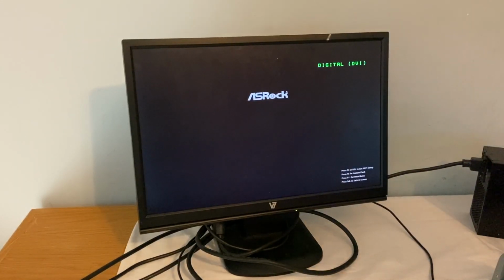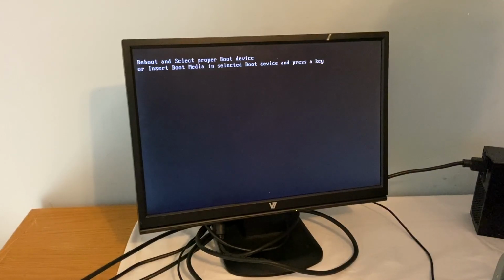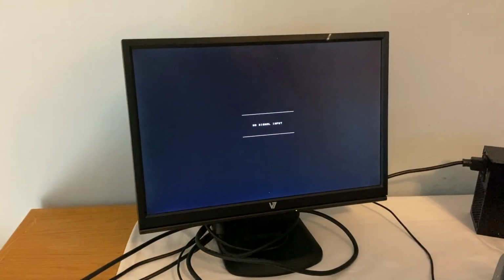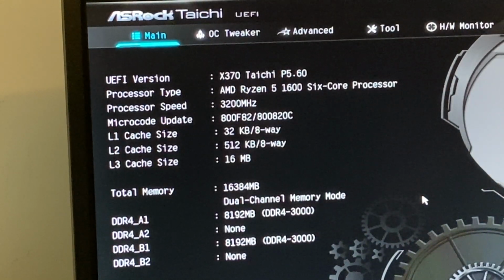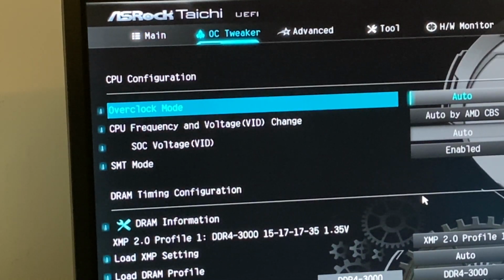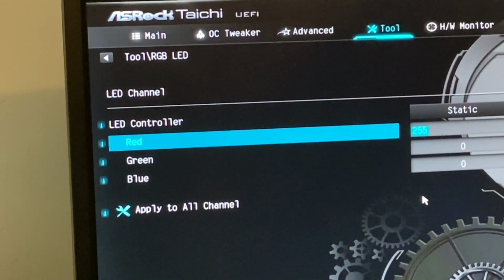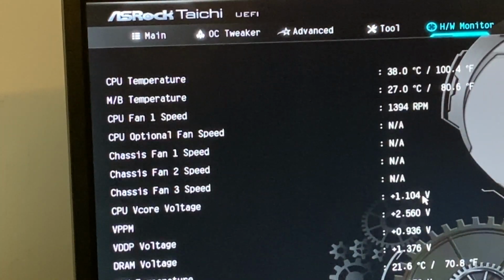Testing Cheap Ryzen Gaming PC Parts (Part 1) (1600af, X370 Taichi)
In this video, I test some Ryzen components I bought off my friend, these parts include a Ryzen 5 1600af (basically a 2600) and an X370 Taichi motherboard from ASRock, I also install RAM, and SSD, and a PSU. These parts will go into my new dedicated Kali/testing PC.

My eBay